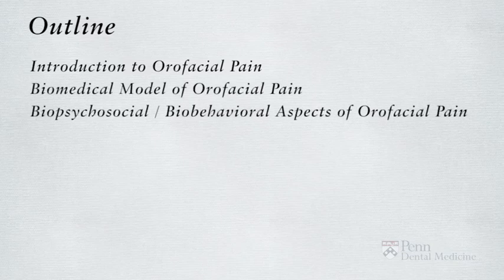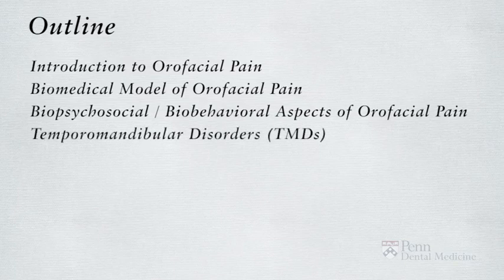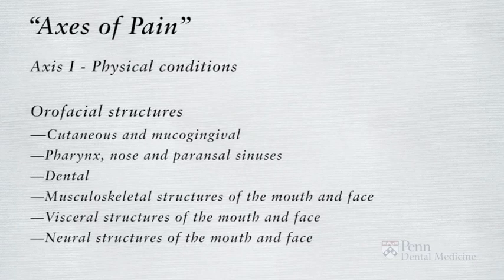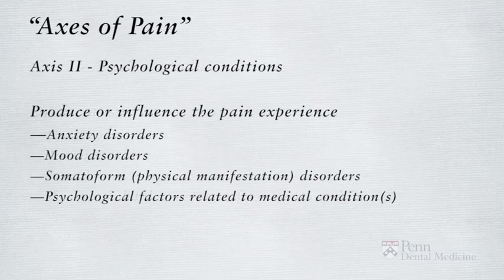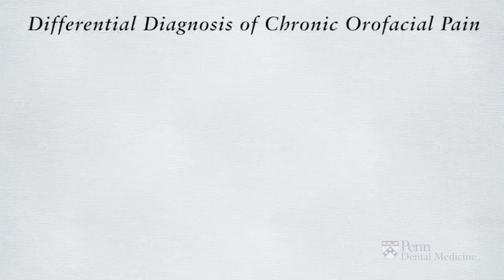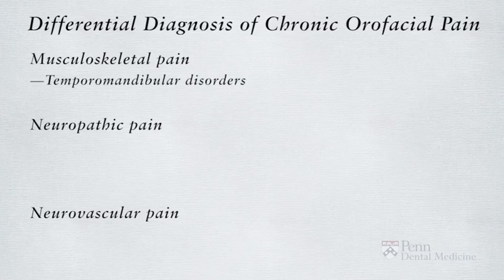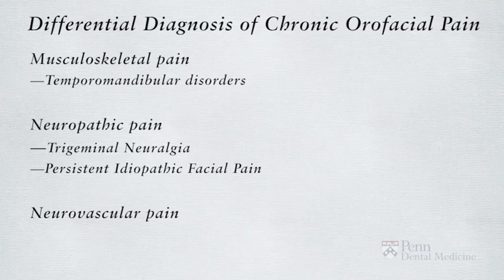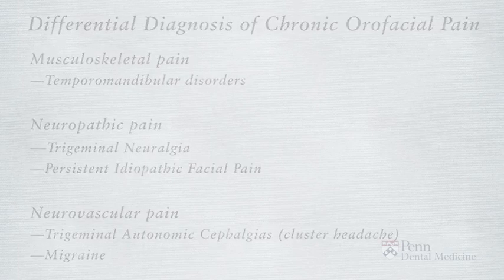Lecture 1 Introduction to Orofacial Pain 8min